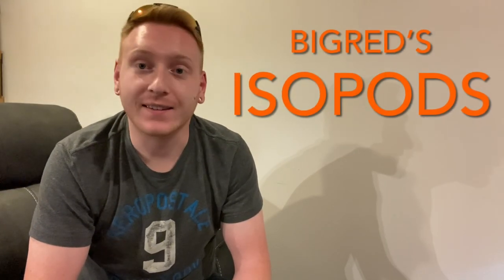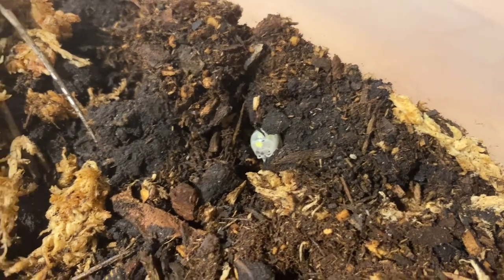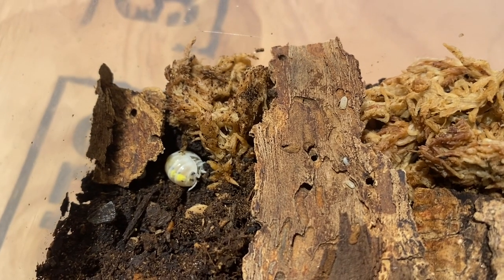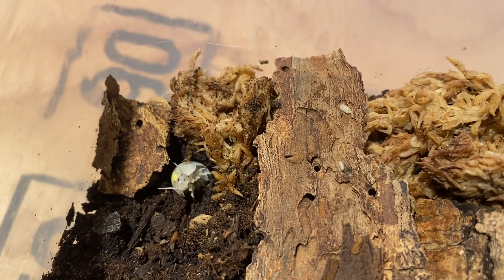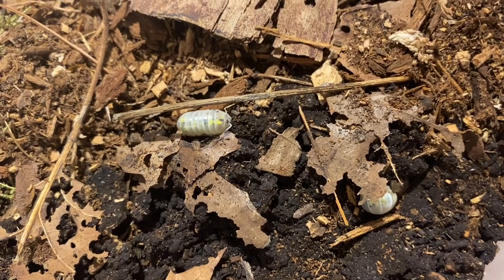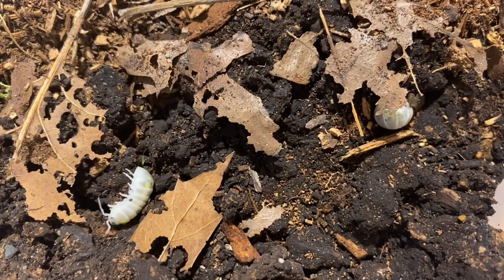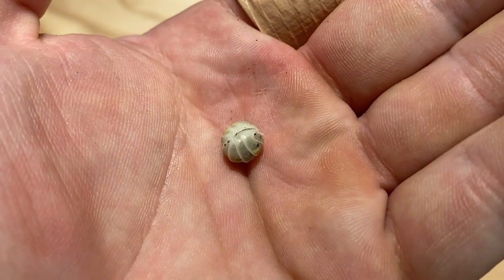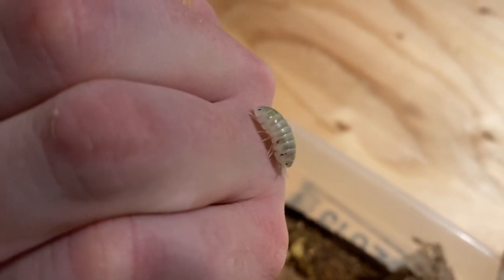Isopod Care Guide - Armadillidium Vulgare “Magic Potion” 🧪